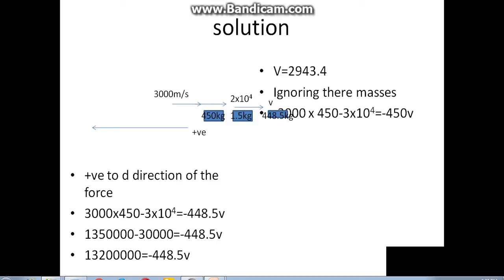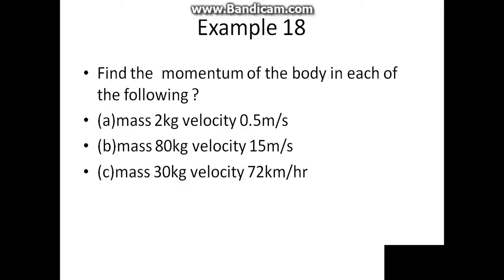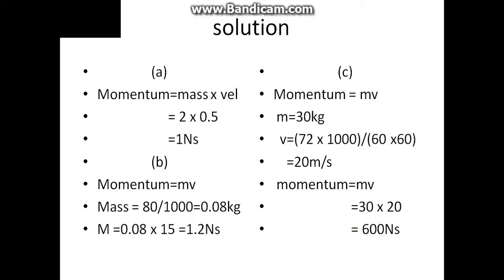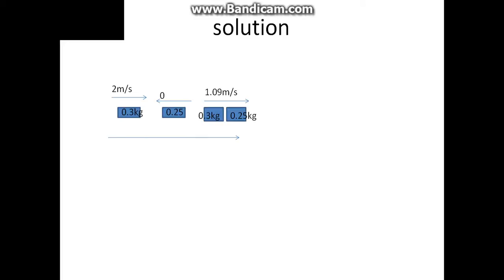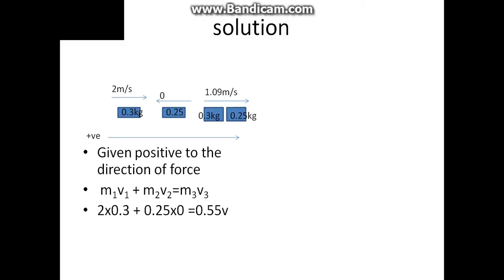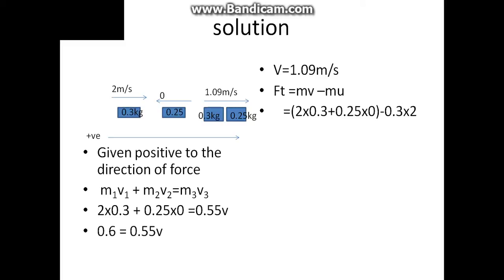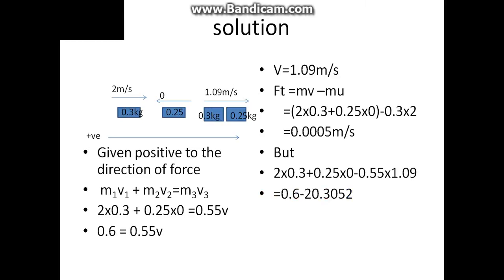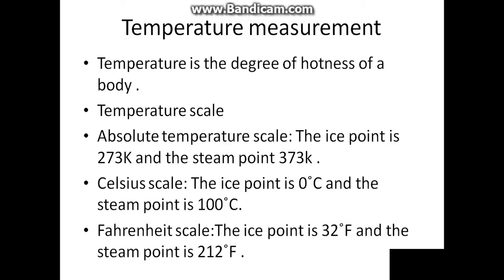PHYSICS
HI, WELCOME TO PART 42